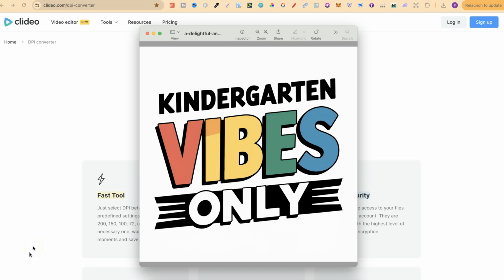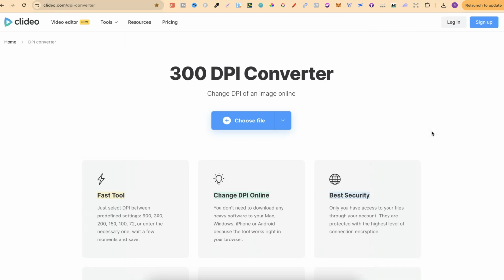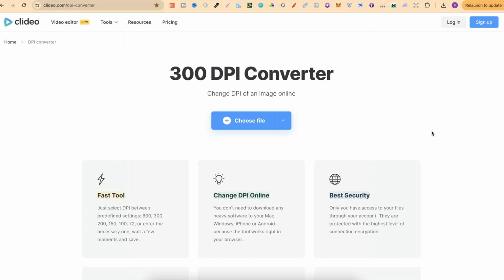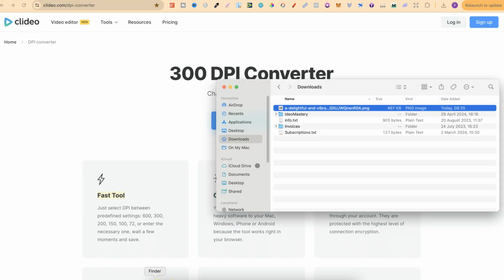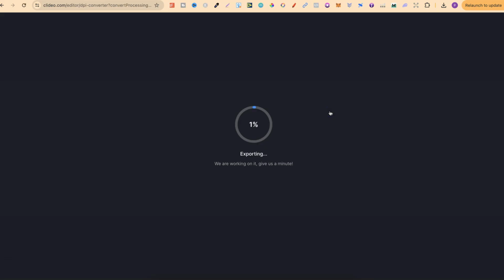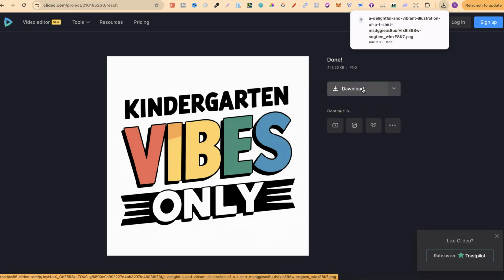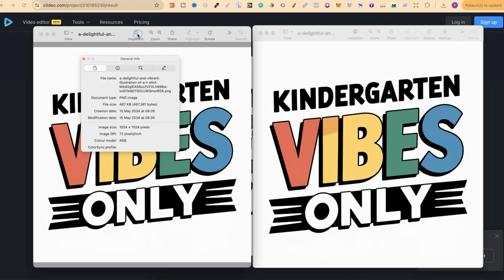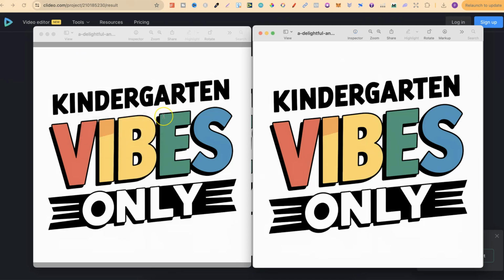How to Change DPI of an Image